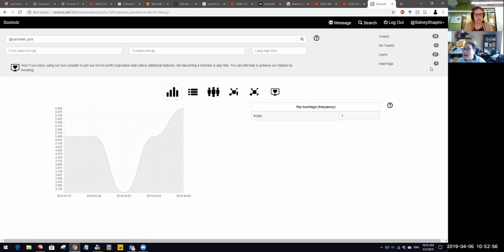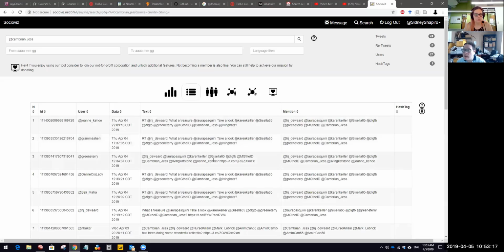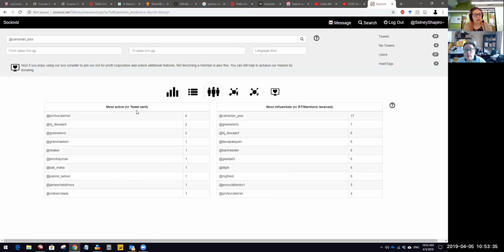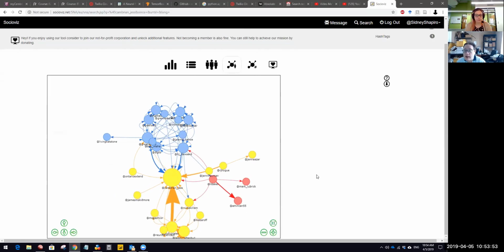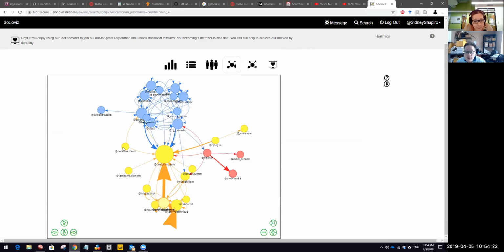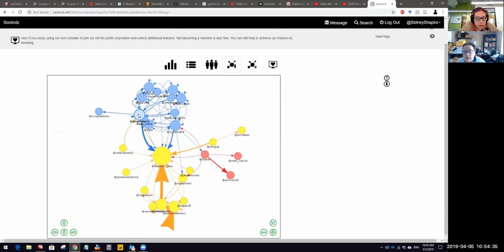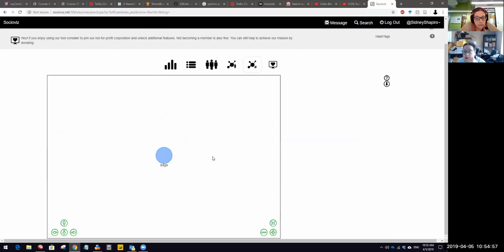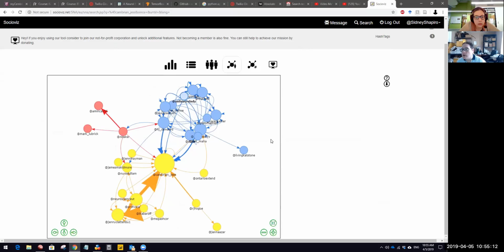Sidney Did My Homework